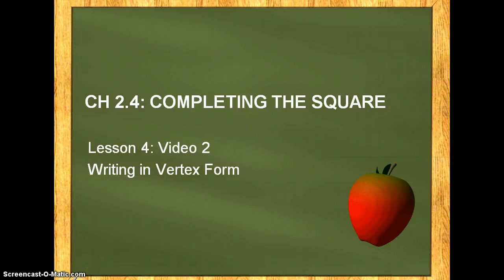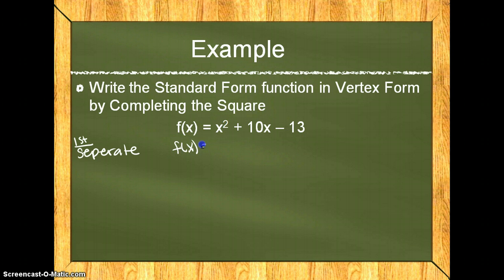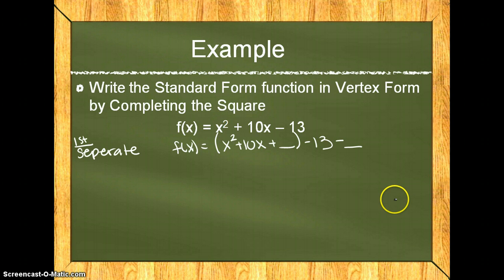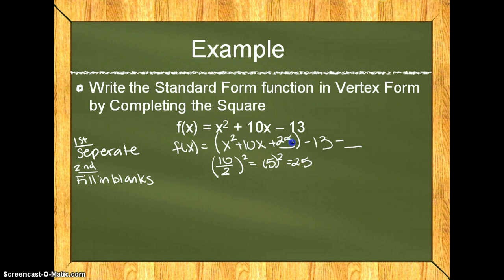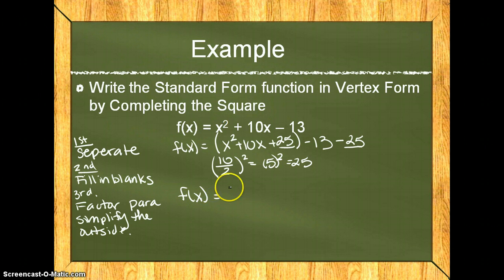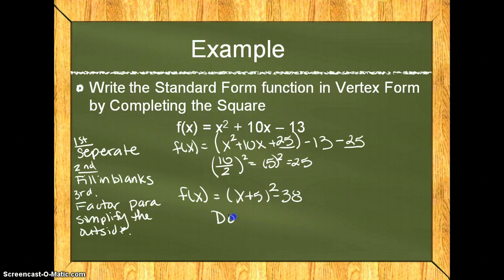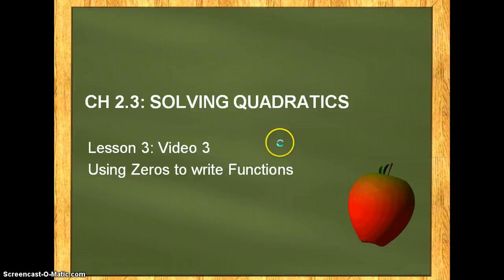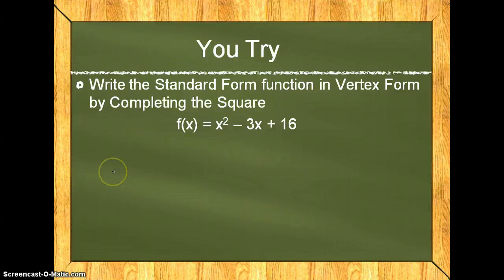Writing in Vertex Form from Standard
Wriitng in Vertex Form from Standard